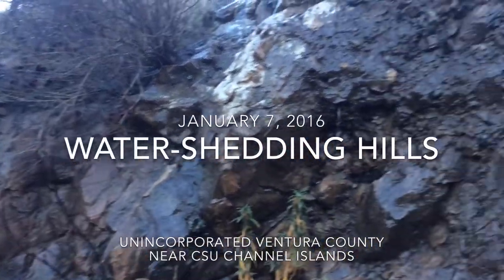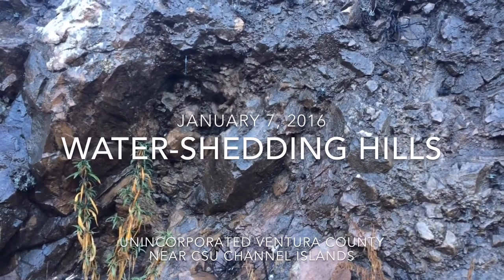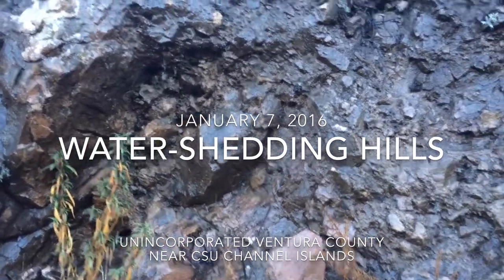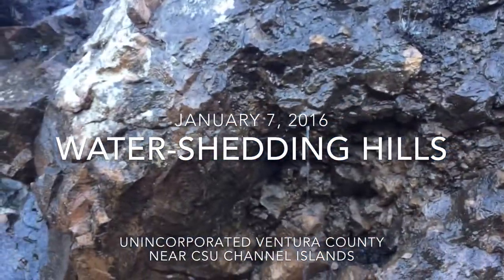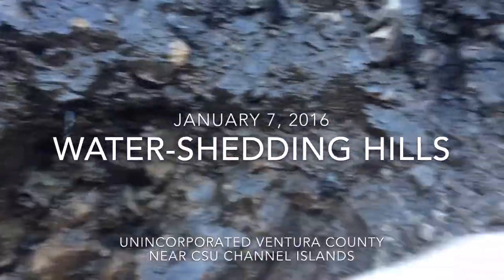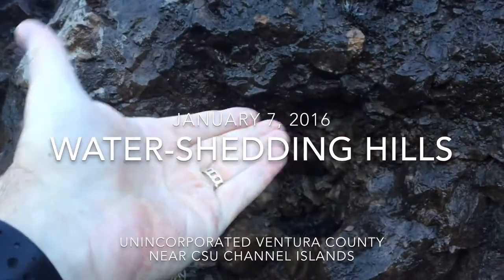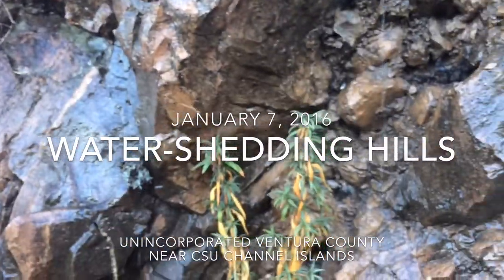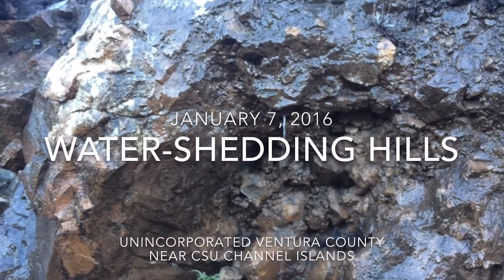Water-Shedding Hills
Here I illustrate the poor water retention in some of our coastal hillsides.  This was recorded more than 12 hours after the last rains on the western edge of the Santa Monica Mountains.